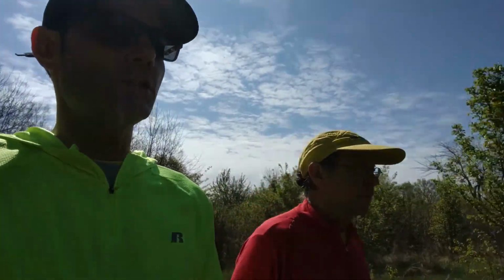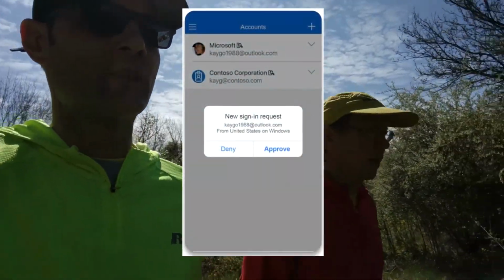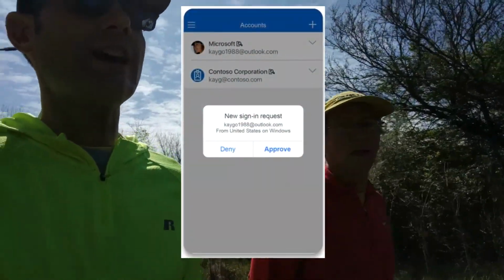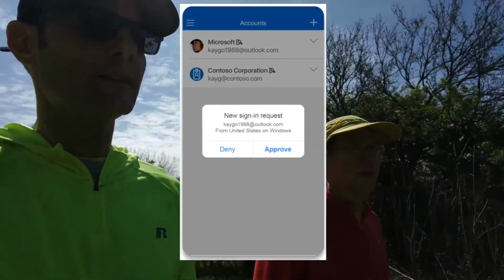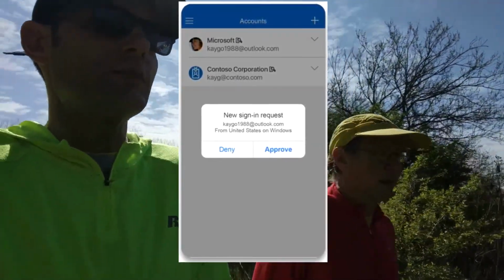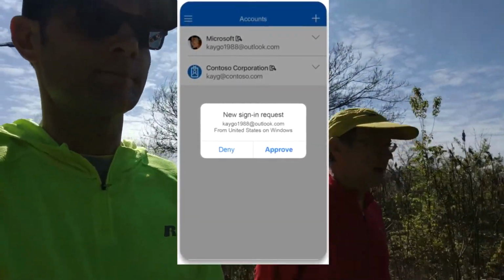Authentication Security Part 2: Multi-Factor Authentication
In this installment, Avery talks about the importance of using multi-factor authentication (MFA) for any and all accounts that you have, especially the most important ones. While this isn't a deep dive on the topic, you can get enough of a vocabulary lesson to go searching for how-to videos on the internet if you need to figure out how to implement it. Regardless, implement MFA NOW!

Music Used on This Video